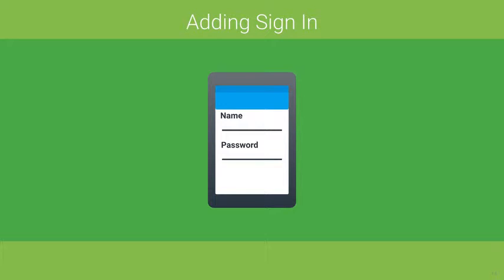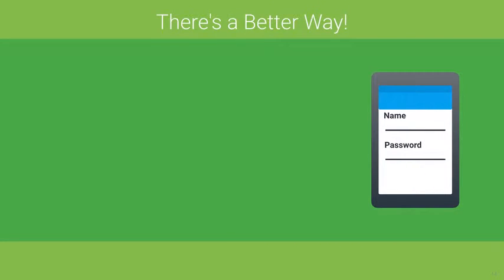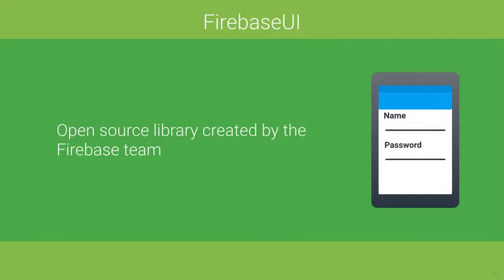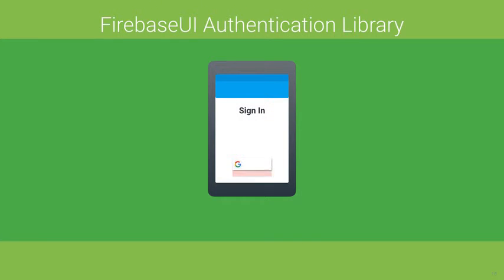17 FirebaseUI Authentication